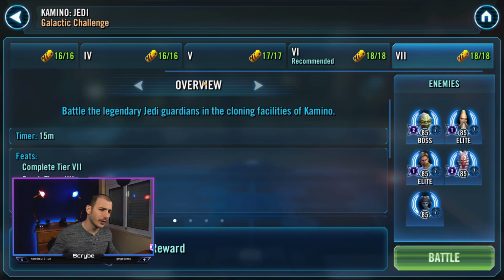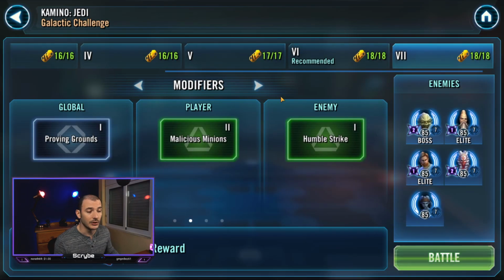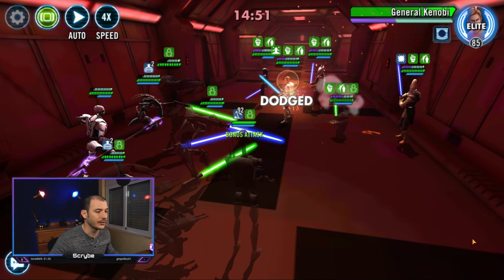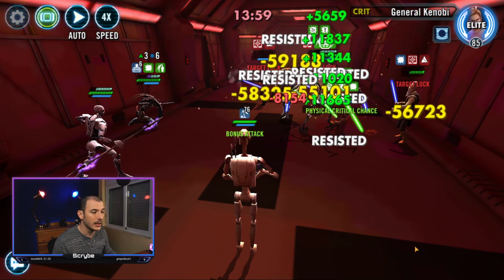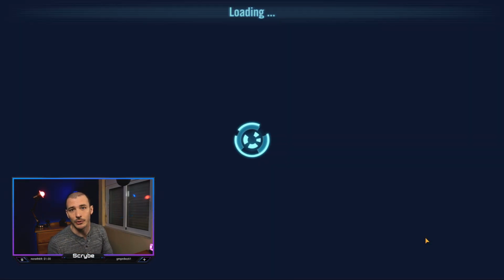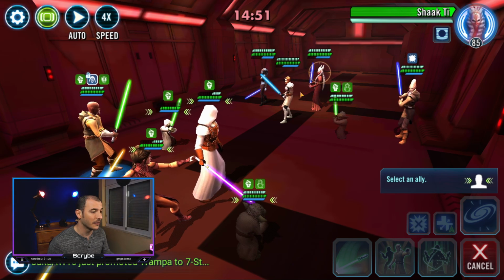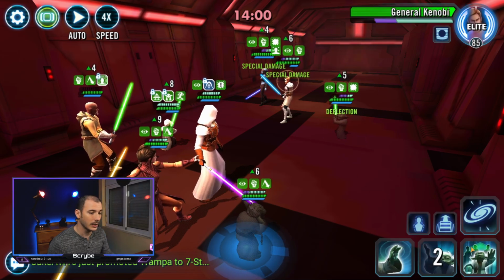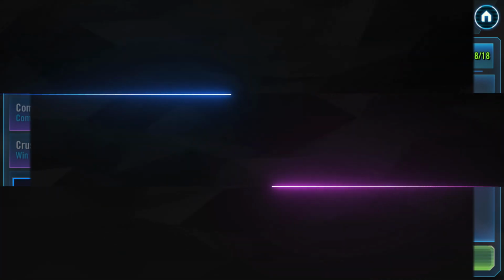SWGoH - Galactic Challenge: Kamino vs Jedi. Relaxing feats this time!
So nice to have easy challenges for once!  Lets get those rewards!